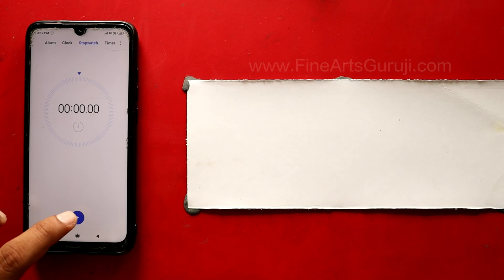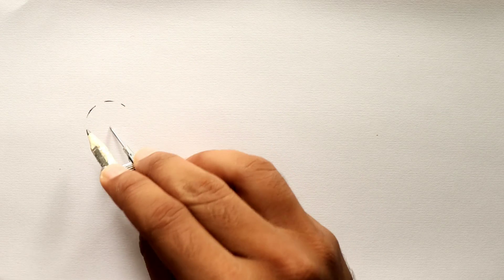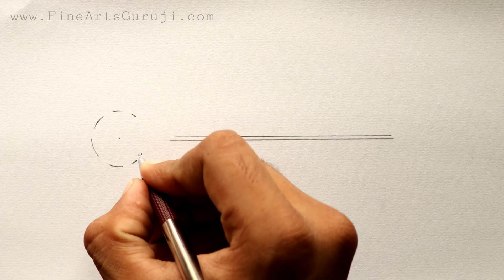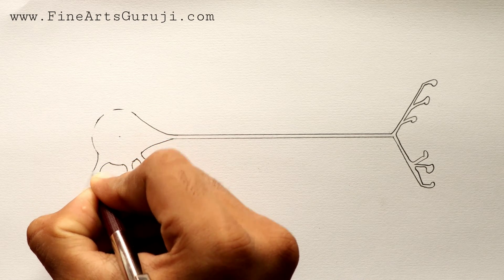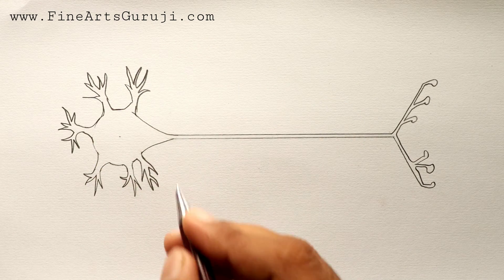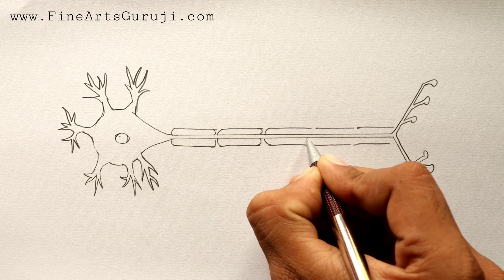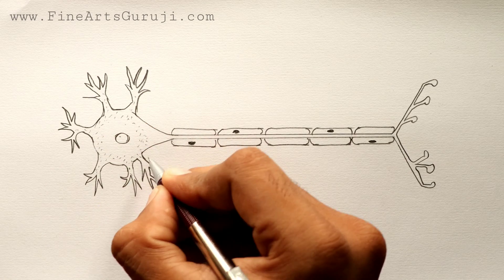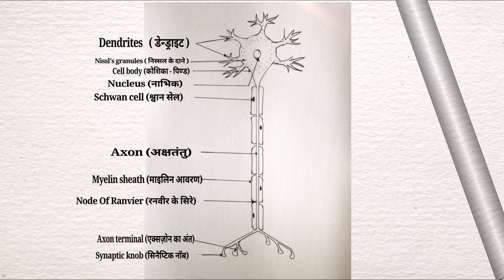How to draw Neuron !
How to draw structure of neuron class 10 & 11 diagram easily step by step for beginners in very simple and easy way hope you will remember the structure diagram idea of neuron in the examination of board after watching this hindi tutorial video.

• Parts of Neuron -

1.Dendrites

2.Nissl's granules

3.Nucleus

4.Schwan cell

5.Axon

6.Myelin sheath

7.Node Of Ranvier

8.Axon terminal

9.Synaptic knob

😍 Class 11th Diagram 👉

✨ Function of neuron !

Neuron. Neurons (also known as neurones, nerve cells and nerve fibers) are electrically excitable cells in the nervous system that function to process and transmit information. In vertebrate animals, neurons are the core components of the brain, spinal cord and peripheral nerves.